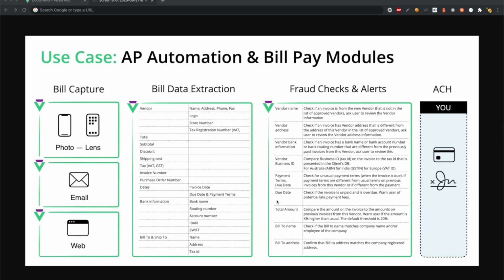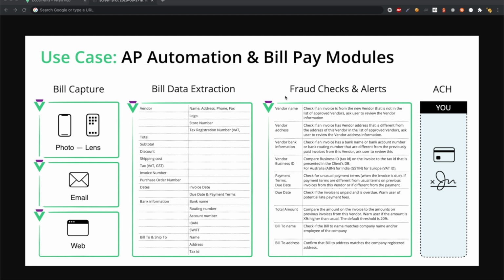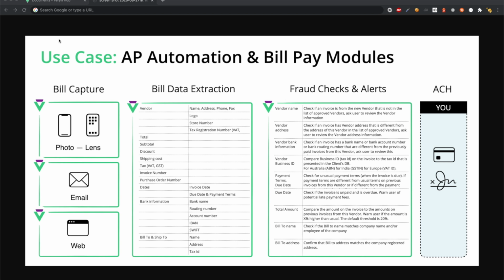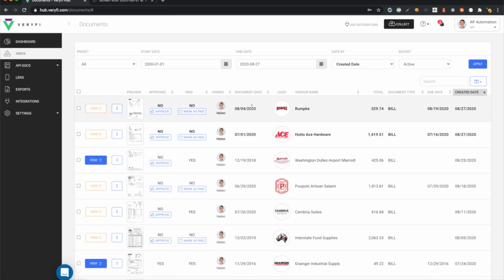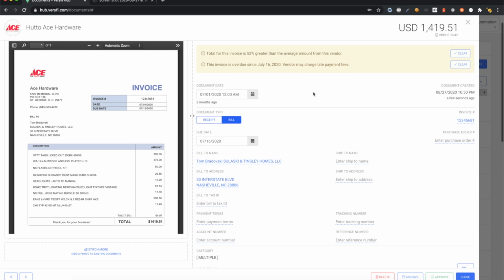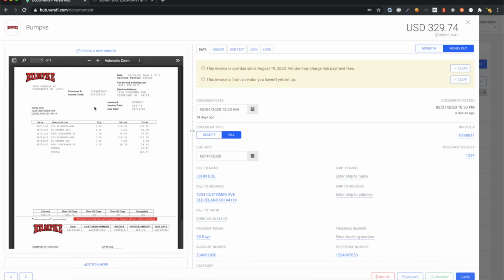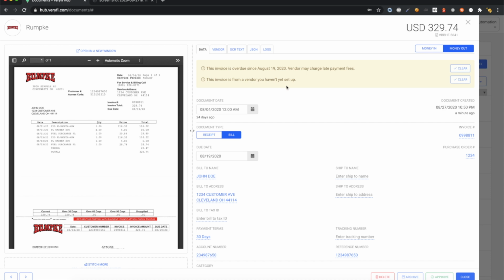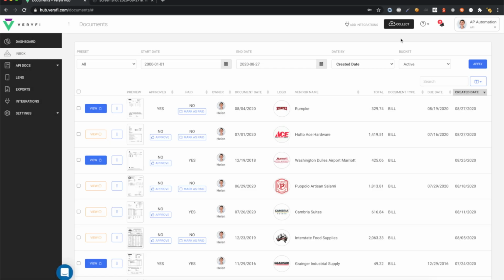AP (Accounts Payable) Automation Toolkit by Veryfi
Veryfi's AP (Accounts Payable) Automation Toolkit enables any company (Bank, NeoBank, Startups etc) to build their own AP Mobile or Web App for real-time bill payments within hours not months.

Veryfi’s Accounts Payable automation (AP Automation) uses modern technology (without the liability, restrictions of legacy technology or methods that rely on human intervention) to streamline and automate accounts payable processes, removing manual tasks and providing better visibility to reduce fraud and enable control over important financial data.

WHAT YOU GET OUT OF THE BOX

*** Camera Capture Technology *** a binary framework for your iOS and Android app to capture bills in a snap followed by pre-process for superior data extraction.

*** OCR API *** for Real-time Data Extraction of billing information from paper (offline), digital or email (online) bills and invoices. It even understands english terms like Net30, Vendors from Logos, and much more. Best of all, No API training required. It's ready to go out of the box with quality that surpasses human labor.

*** API for Fraud Detection & Alerts *** A series of checks in place that include vendor history checks, bill information abnormalities et al. All hereto reduce fraud and accelerate payments.

*** API for Data Transformation *** A series of endpoints which allow you to run additional processes across the data extracted (think If This Then That) down to line item level, Integrations with Accounting systems and many cloud services.

WHAT IS AP (ACCOUNTS PAYABLE) AUTOMATION

Accounts Payable Automation (AP Automation) is technology used to machine automate the whole accounts payable processes so that machine vision can perform the bill data extraction process followed by a series of workflows like fraud detection, anomaly detections, approvals etc before scheduling the bill for payment.

Accounts Payable (AP)* is money owed by a business to its suppliers shown as a liability on a company’s balance sheet. Typically the function of the finance department responsible for manual labor intensive process in extracting bill information, validating it against policies and then scheduling the payment of that liability.

Veryfi’s AP Automation empowers organizations of all size with innovative technologies like AI data extraction, AI fraud detection and payment processing towards sustainable, cost effective and smarter outcomes.

0:00  Intro: automating accounts payable with Verify
0:14  AP automation overview (capture, extract, approve)
0:23  Bill capture methods (mobile, email, web, API)
0:40  AI data extraction + fraud detection
1:13  End-to-end AP workflow overview
1:17  Demo: submitting bills in Verify Hub
1:49  Results & alerts (overdue, amount anomalies)
2:17  Extracted fields & JSON output
2:56  Second bill review + vendor alerts
3:46  Clearing alerts & approving for payment
4:06  Next steps + free trial info